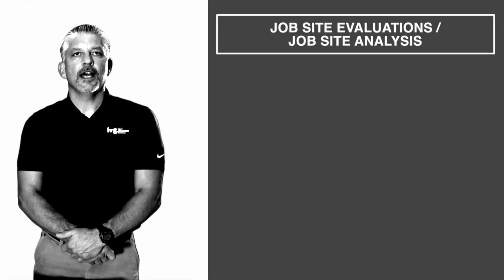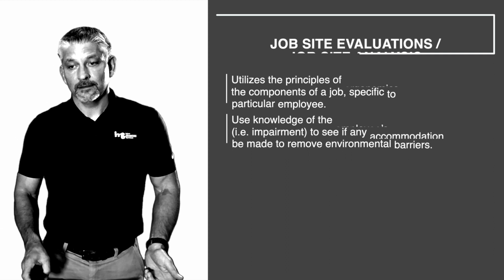Job Site Evaluation / Job Site Analysis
Injury Management Services